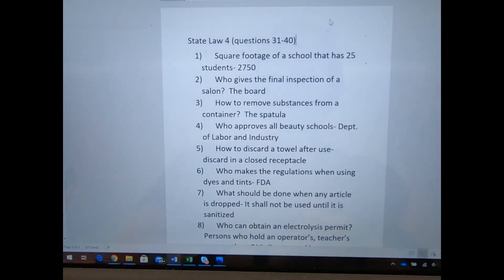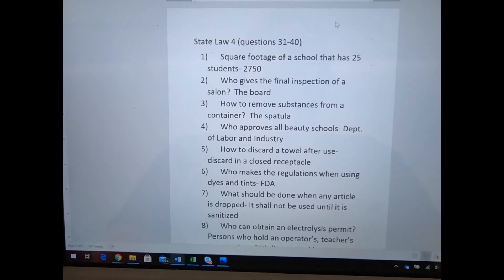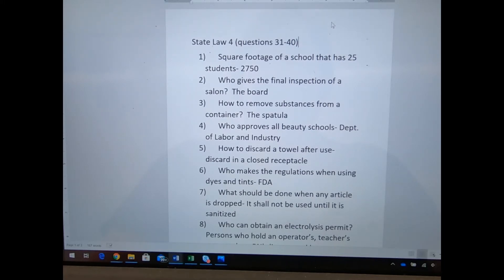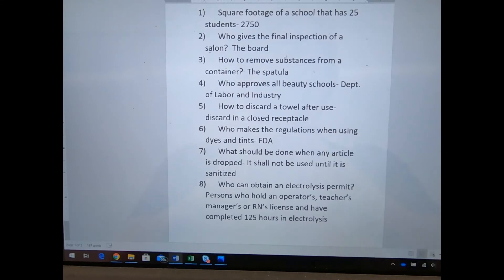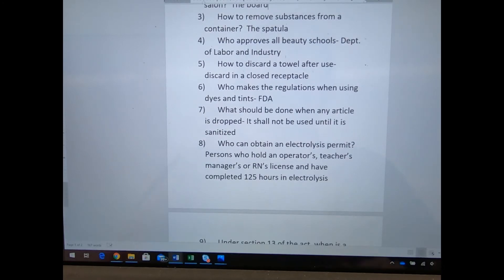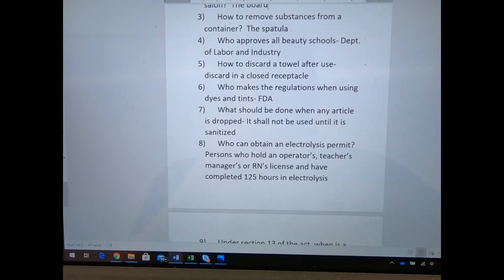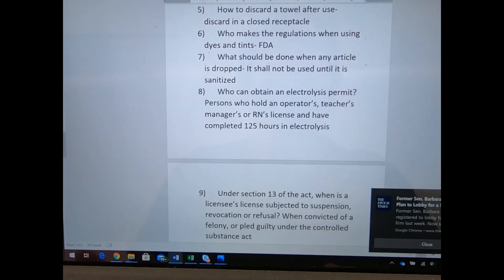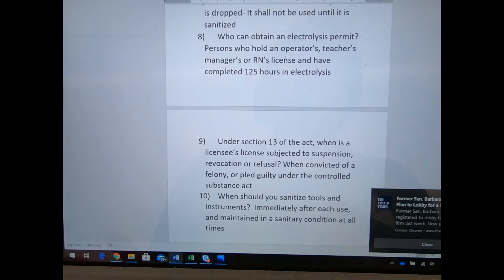PA State Law 4